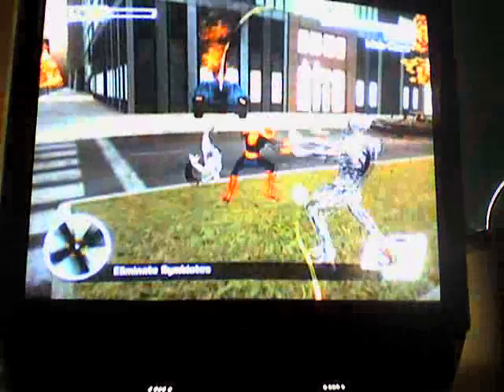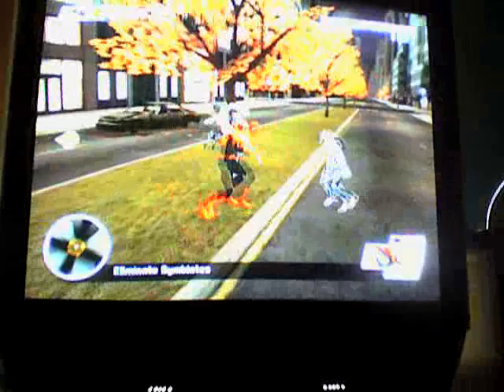Spiderman Web Of Shadows Walkthrough Episode 1 - Apocalypse Lane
So, you start playing, and everythings in ruin, and theres a war going on, wtf is going on?                                                  Oh well, lets learn the controls for this game.